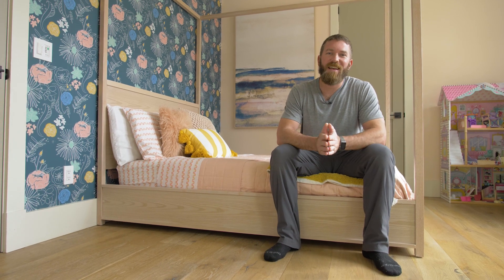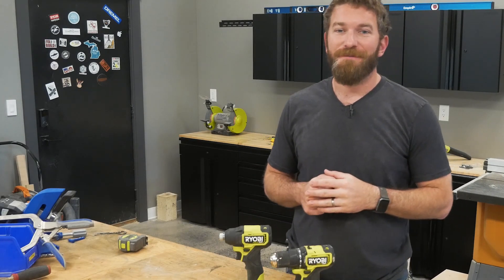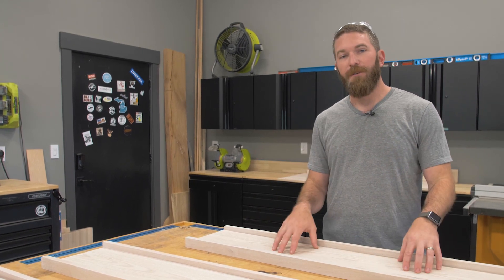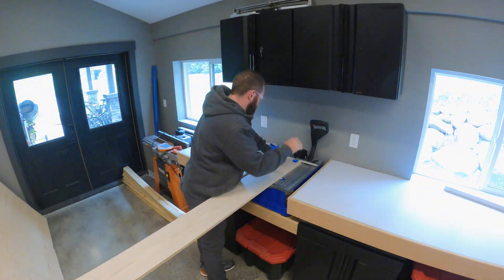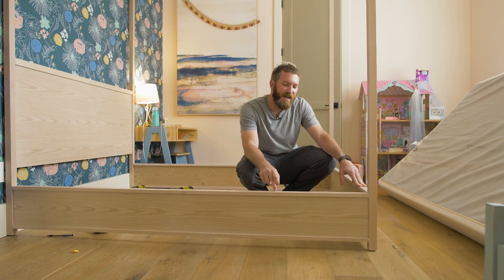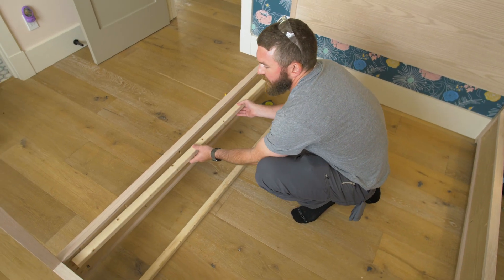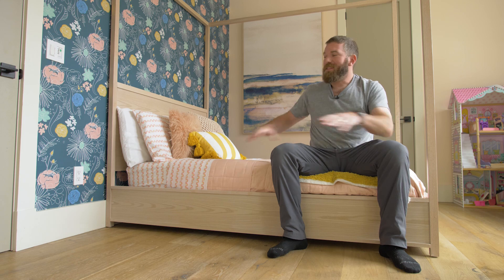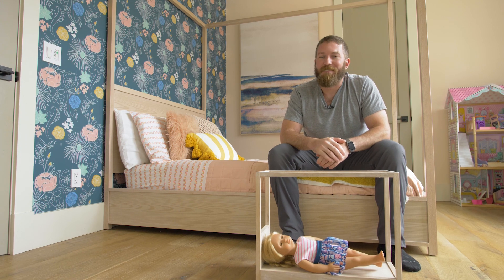Making a Simple and Elegant Canopy Bed [w/ Free Plans]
Our 7 year old daughter has had some trouble sleeping at night, worrying of what might be lurking below her bed. We knew we needed to build her a new bed for some time now and my wife has be pushing for a cute canopy bed. The design of this bed is simple but we kept the bed low to the ground so no monsters could fit under her bed and we used higher quality materials, oak in this case, for an elegant finish!

BE SOCIAL